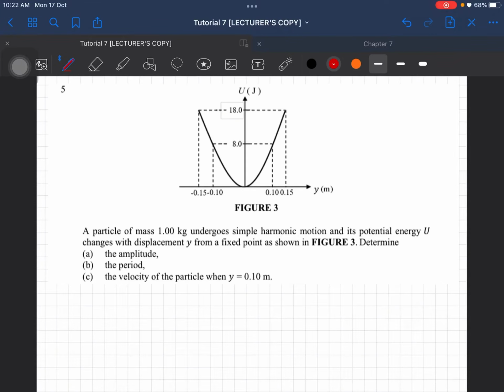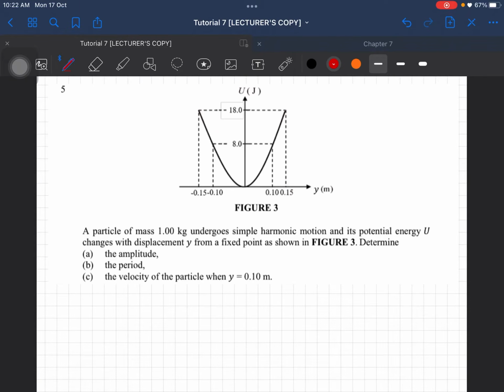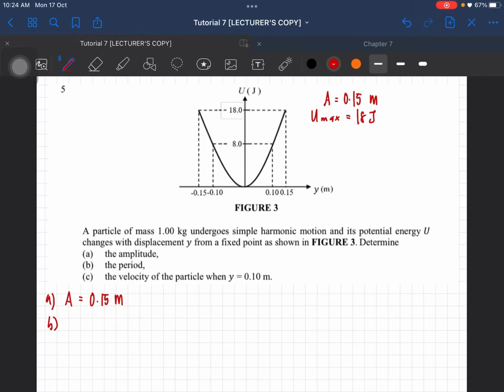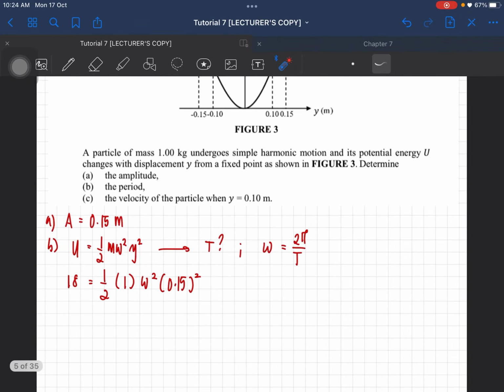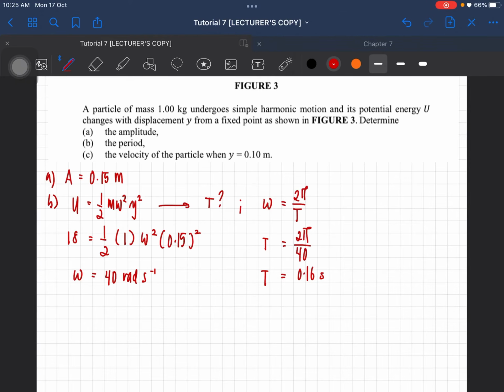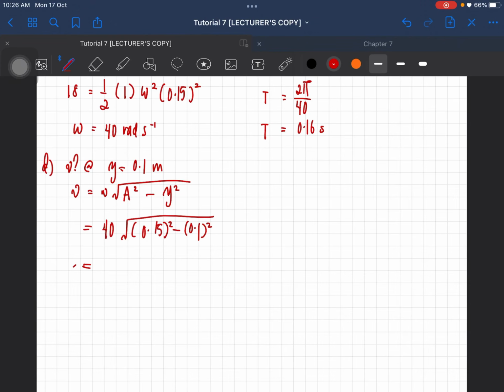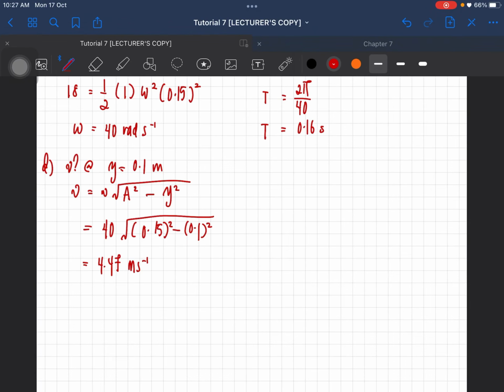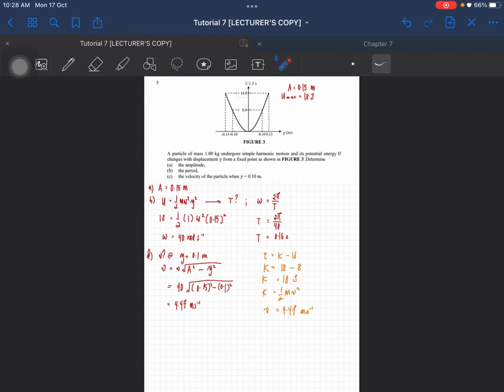Tutorial C7 - Q5